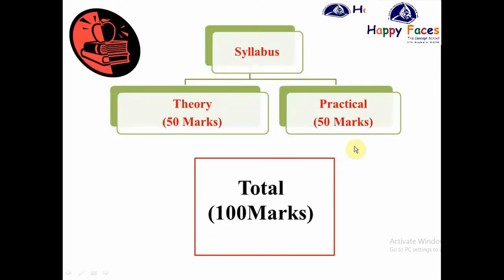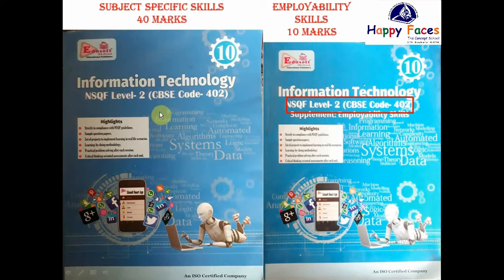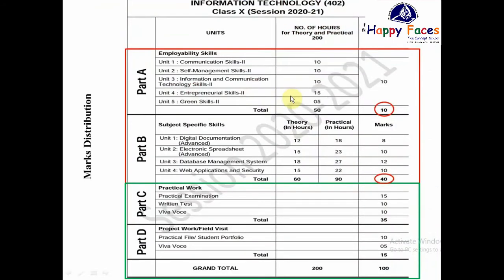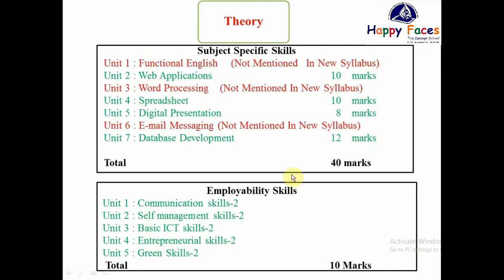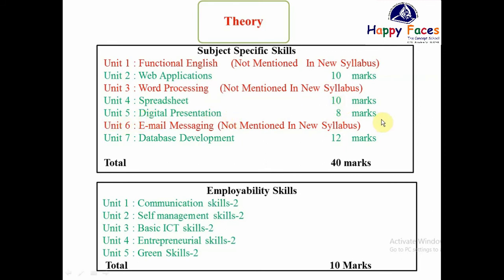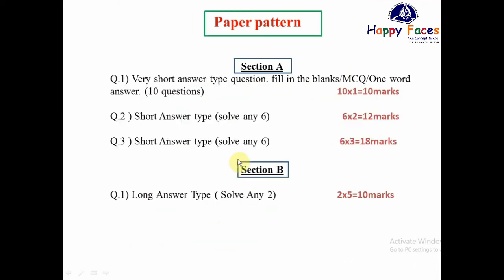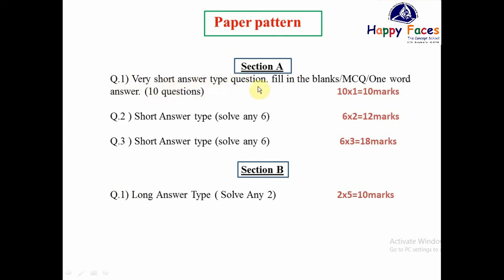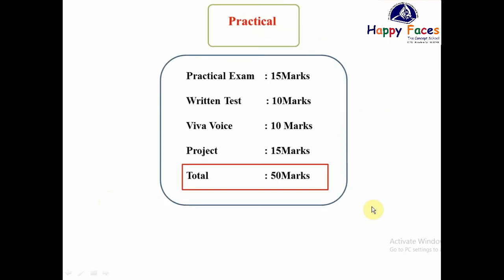Syllabus & Exam Pattern of ICT for Class10(CBSE code 402)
In this  video  I explain the revised syllabus of subject information and technology(CBSE code 402)   for class 10th . I also  explained paper pattern and topic wise marks distribution. I hope you understand this topic.

Shreekant Thakare
Assistant Teacher
Happyfaces The Concept School Washim